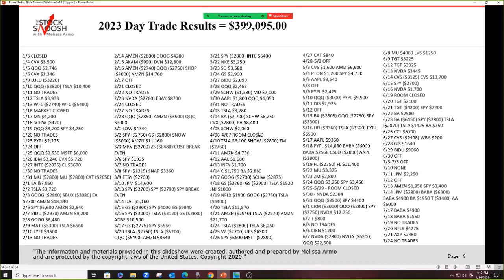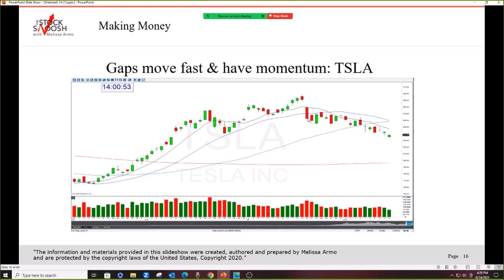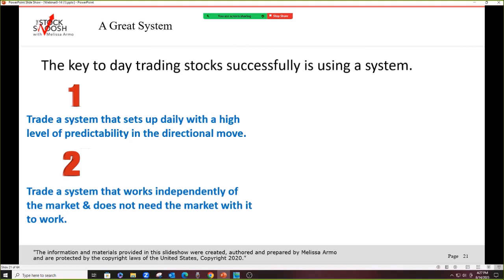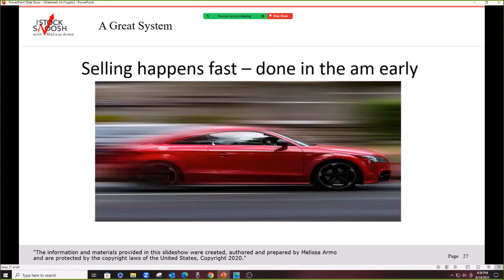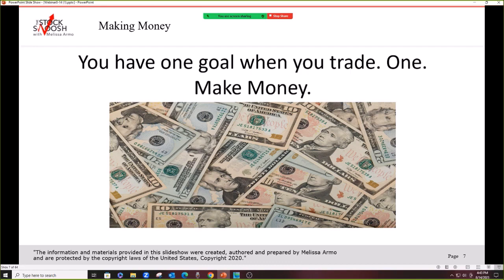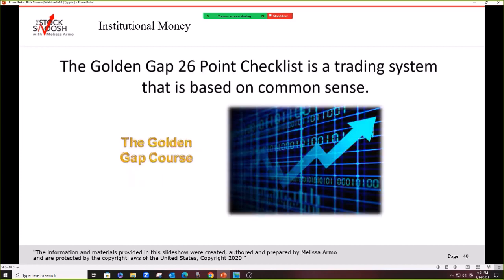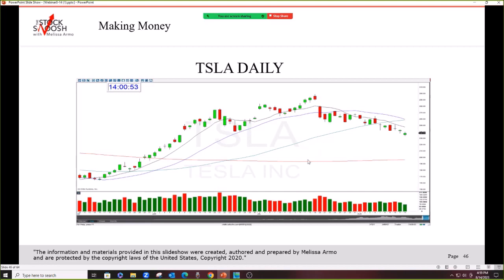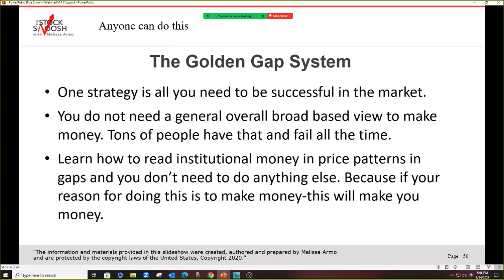Advanced Technical Analysis Webinar